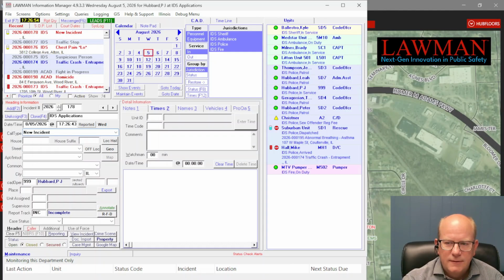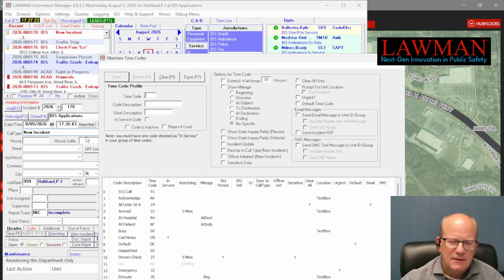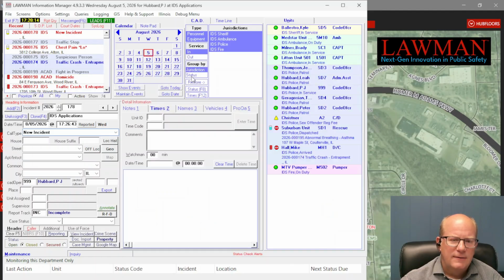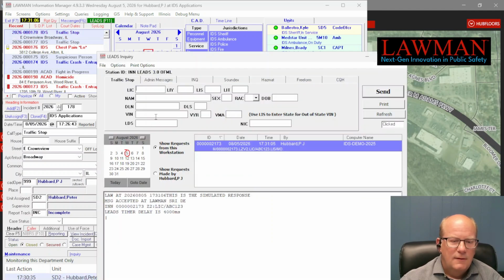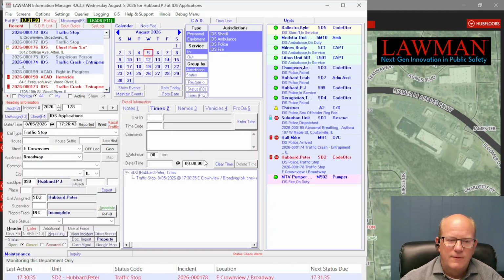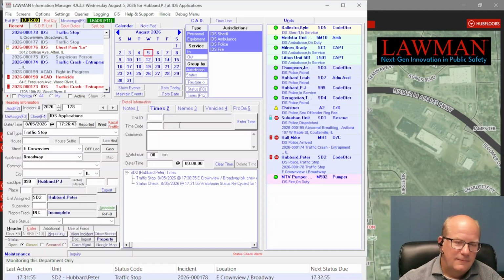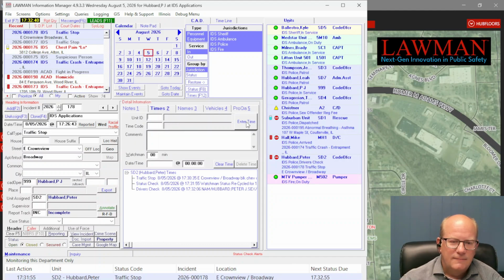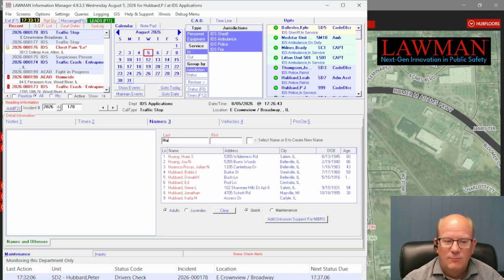LAWMAN Training | Enhanced Time Codes for Traffic Stops & State Inquiries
Learn how to use Enhanced Time Codes in LAWMAN™ to streamline traffic stops and state inquiries.

In this training video, you'll learn how Enhanced Time Codes automatically display additional inquiry fields while entering a unit time, allowing LAWMAN™ to automatically submit a State and NCIC inquiry without requiring duplicate data entry.

Topics covered:

• Configuring an Enhanced Time Code
• Performing a driver's check
• Automatically running State and NCIC inquiries
• Reducing duplicate data entry
• Improving dispatcher efficiency

This feature helps dispatchers save time by eliminating the need to re-enter subject or vehicle information through the State Inquiry screen.

Product: LAWMAN™ CAD/RMS